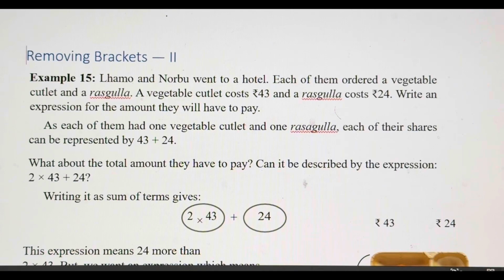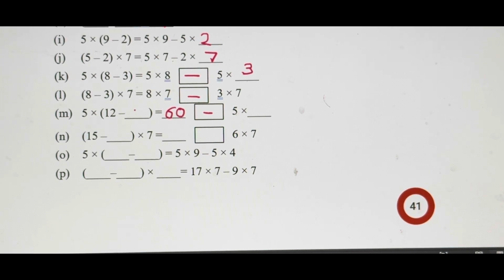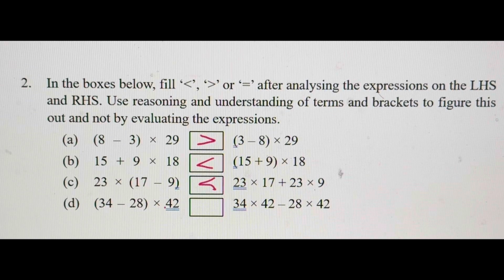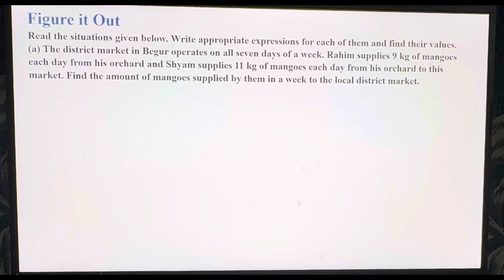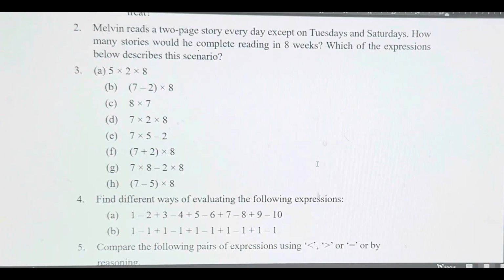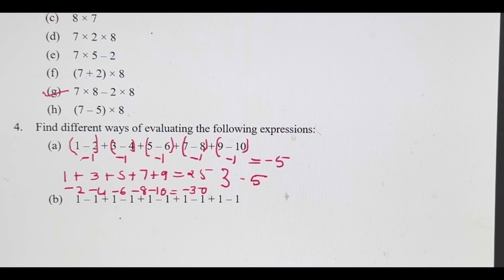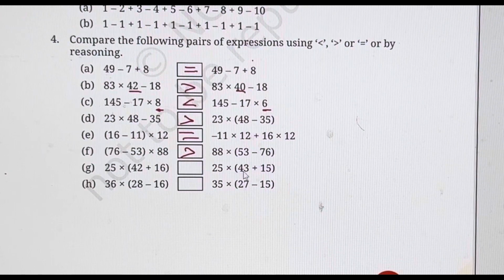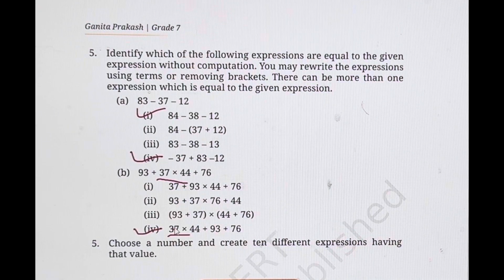Class 7- Chapter 2- Arithmetic Expressions- Ganitha Prakash- New NCERT Textbook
Chapter 2- Arithmetic Expressions- Figure it out- page no 41 to 44

Class 7 Math Chapter 2 Figure It Out Solutions (Pages 41 to 44) | New NCERT Textbook- Chapter 2 Word Problems & Expressions

Welcome back to Mathematical Lens by Namita! In this video, we reach the final section of Chapter 2: Arithmetic Expressions from the new Grade 7 NCERT textbook, "Ganitha Prakash."

We provide a detailed, step-by-step solution for all the "Figure it out" exercises and word problems across pages 41 to 44. Learn how to use structural mathematical reasoning to evaluate expressions, decipher bracket placement tricks, and build deep analytical skills without relying on long, boring computations!

📘 What You Will Learn in This Video:
• Q1: Filling in the blanks and identifying matching variables/operators based on the Distributive Property.
• Q2: Comparing expression sizes  through logical reasoning without actual values.
• Q3: Creating alternative expressions to yield a fixed target value (like combinations making 14).
• Q4 (Visuals): Solving grid dot puzzles in at least two distinct algebraic methods (factoring common terms vs standalone summation).
• Word Problems (Page 42-43):
   - Mango supplies in Beur market (Rahim & Sham's combined weekly sales).
   - Monthly budget planning and cumulative yearly savings for Binu.
   - Snail climbing logic (Handling daily elevation changes vs slips over 10cm).
   - Melvin's weekly storybook page tracking (Identifying equivalent forms like 7x8 - 2x8).
• Comprehensive Comparison & Matching (Page 43-44): Finding equivalent expressions without hard arithmetic and changing number scales correctly.

This complete lesson guide is fully tailored for Class 7 CBSE students, end-of-term exams, School Boards, Math Olympiad prep, and anyone advancing their computational logic.

⏱️  Timestamps
00:00-Introduction to Figure It Out Exercises (Pages 41-44)

00:15 - Question 1: Fill in the Blanks Using Distributive Property

05:29- Question 2: Comparing Expressions  Using Logical Reasoning

08:21- Question 3: Writing Alternative Expressions to Equate 14

09:38 - Question 4: Evaluating Grid Dot Sums in Two Separate Ways

11:45 - Word Problem A: Mango Supplies in Beur (Rahim & Sham's Weekly Sales)

13:08 - Word Problem B: Binu's Monthly Expenses & Cumulative Yearly Savings

14:12 - Word Problem C: Snail Elevation Mechanics (Climbing over a 10cm Post)

15:40- Word Problem D: Melvin's Weekly Storybook Reading Logic (Option Elimination)

18:18- Section 4 Problems: Alternative Expression Evaluations (Odd/Even Sign Pairs)

20:33- Section 4 Comparisons: Reasoning Terms Without Evaluation

24:49- Question 5: Identifying Equivalent Expressions Without Computation

27:26- Creative Exercise & Final Chapter Wrap-up